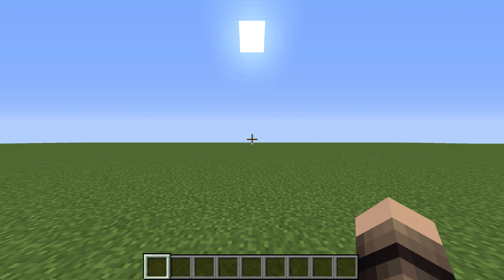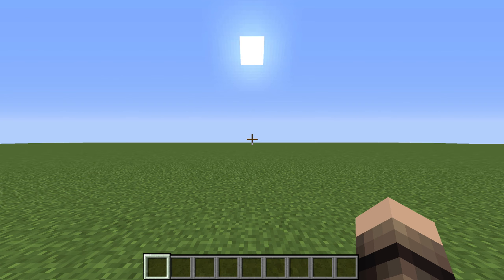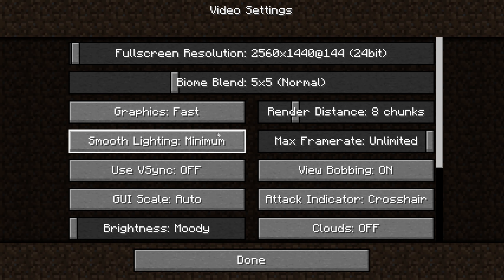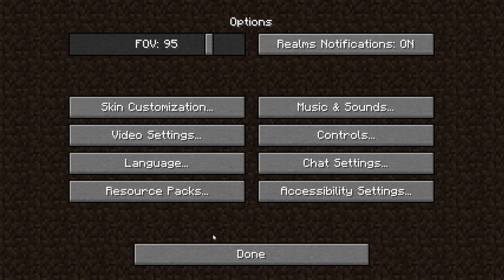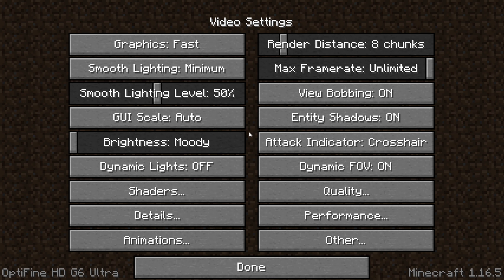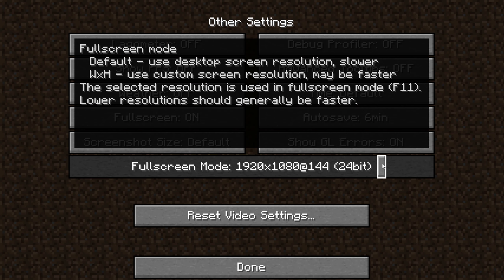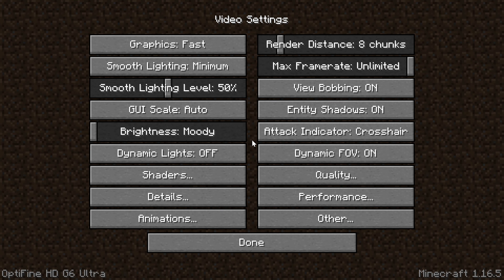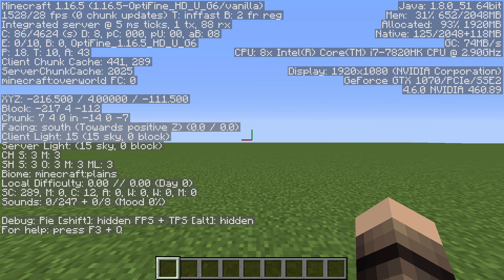How to Change Resolution in Minecraft With Optifine (Easy Method)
This is a quick and easy tutorial for changing the resolution of Minecraft with Optifine without editing any files.

Special thanks to Optifine for the mod.